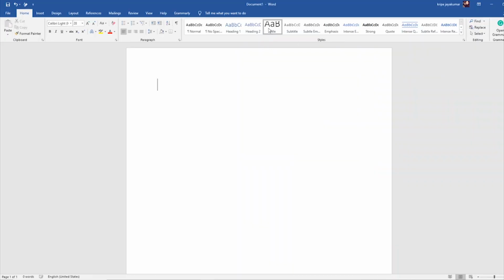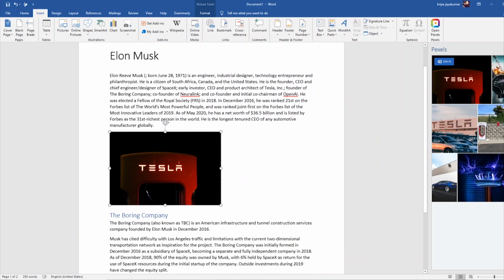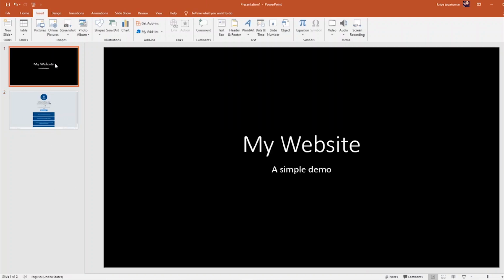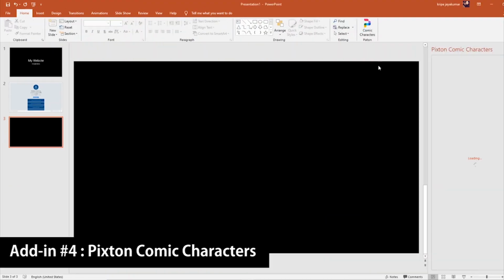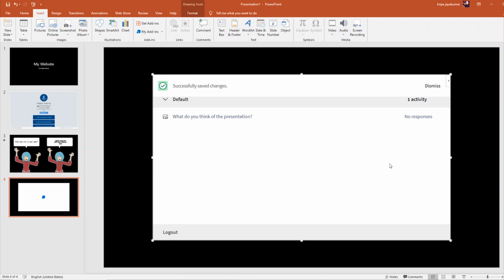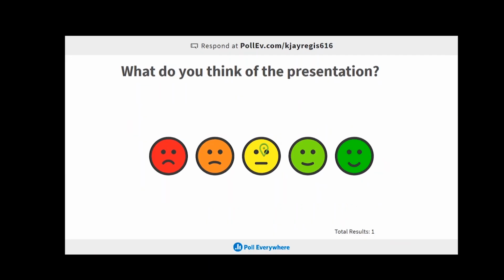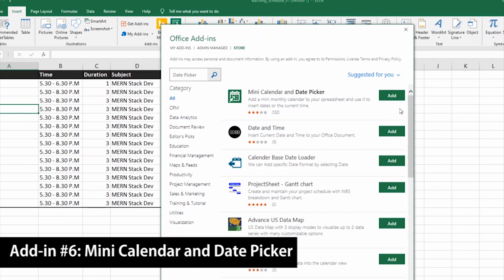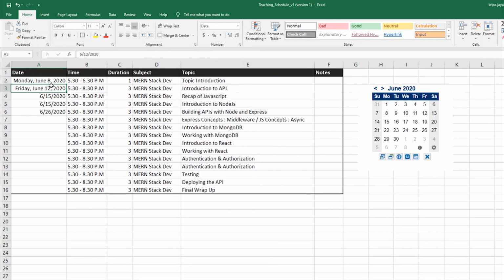Microsoft Add-ins [Word, Excel, PPT] : Top 6 you should know about (2020)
Microsoft add-ins are a great way to speed up your work! It increases your productivity and gets your job done faster.

In this video, I will talk about the top 6 add-ins you can use in Microsoft Word, Excel & Powerpoint. My favorite is a date picker, which is my life saver whenever it comes to scheduling.

Who can benefit from this?
- Whether you are a teacher or a student or an employee working on his slide sets, all these add-ins will be very useful to you.
- By using some of the add-ins in Powerpoint, you could also retain audience engagement and deliver engaging content for them.

Do you want to gain more tech tips and tricks?